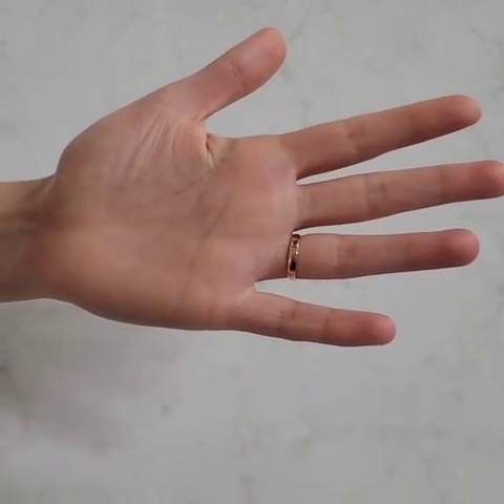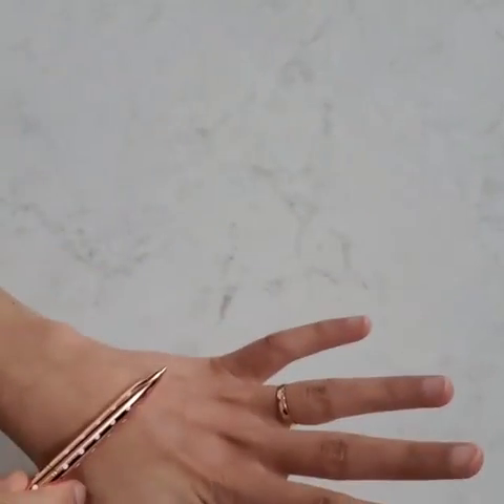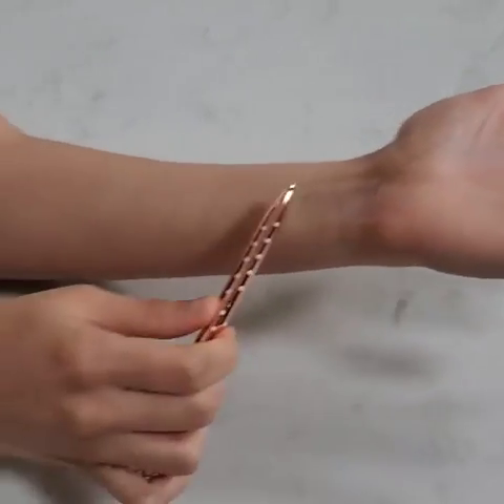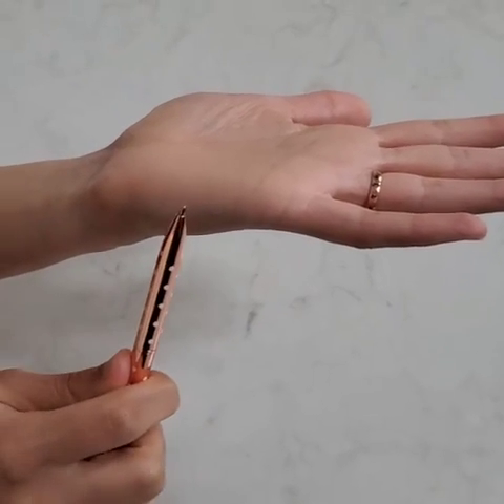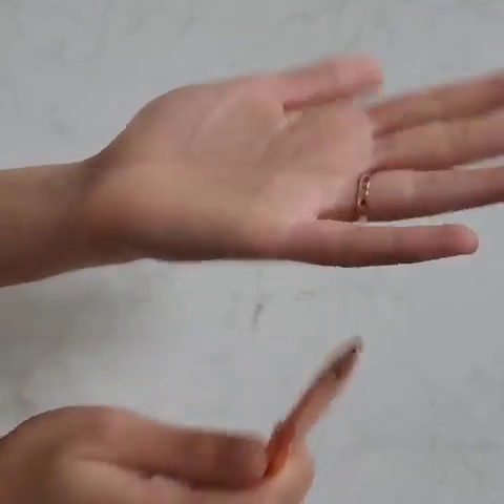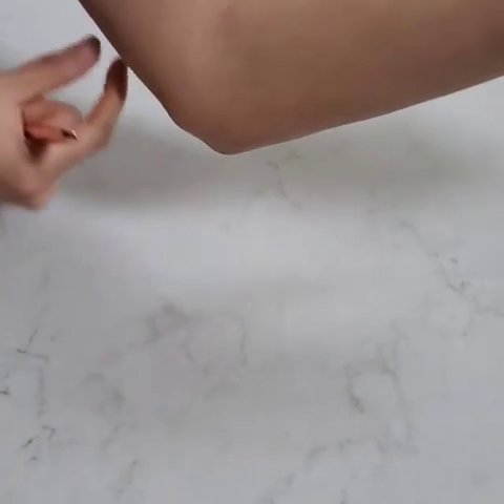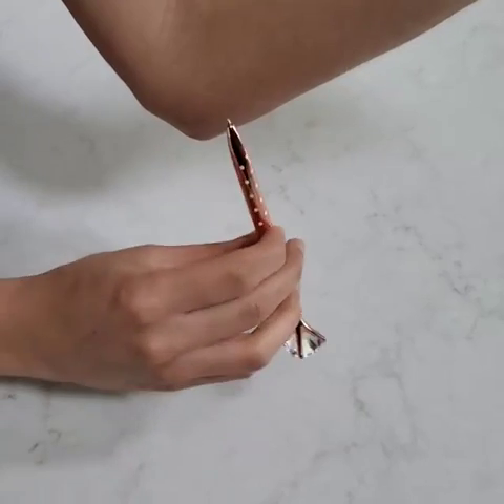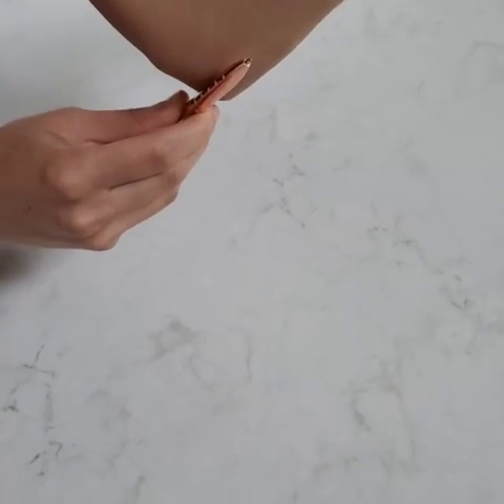Median and ulnar motor nerve conduction study set-up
60 second review of the median and motor nerve conduction study